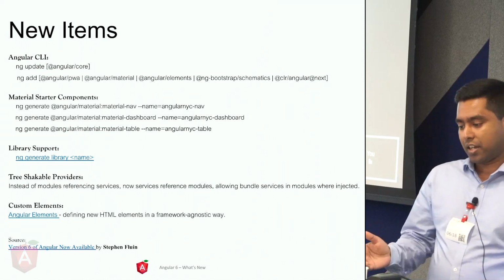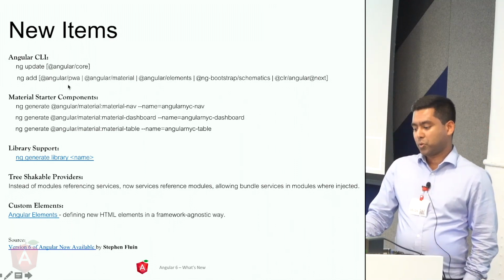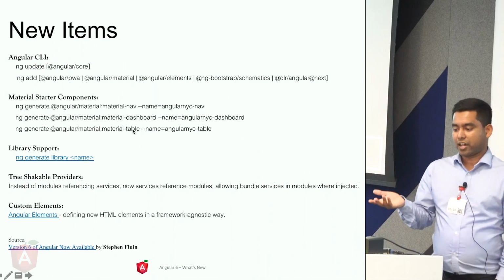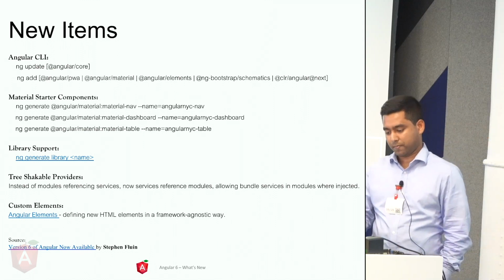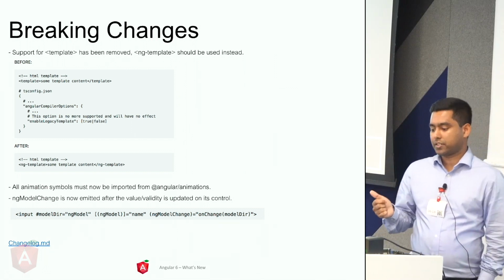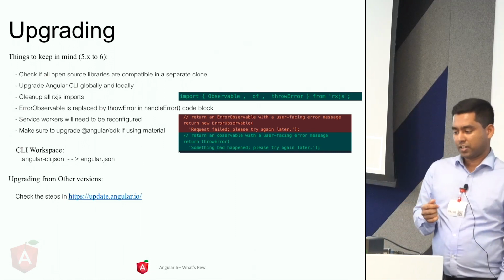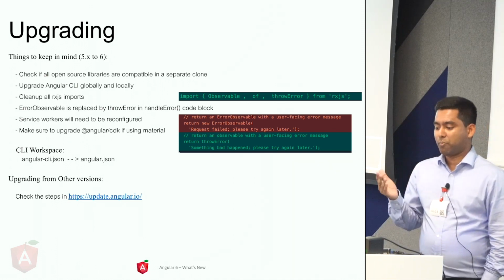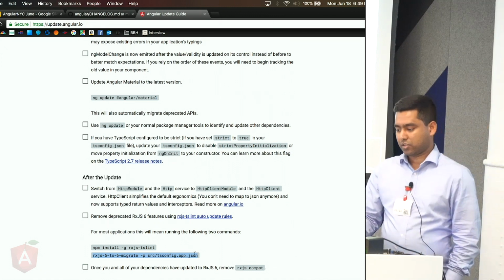AngularNYC - Angular 6 - What's New - Nehal Ahmed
Angular released v6.0.0 on May 3. It’s a good time to a take quick look at new features in v6. We’ll also try out some of the new CLI commands, and have brief review on what they do.

CONTENTS
0:42 - List of new available items in v6
1:08 - New CLI commands made available in v6
3:02 - New CLI commands for Angular Material
4:05 - New CLI command to create libraries
5:25 - Custom Elements
5:58 - Breaking Changes in v6
7:38 - What I learned when upgrading my project from v5 to v6
10:16 - Angular upgrading support tool (update.angular.io)
11:18 - The End